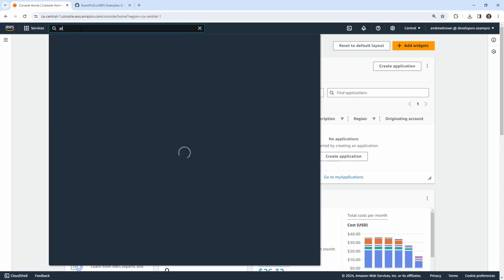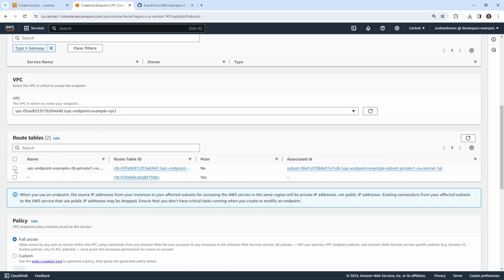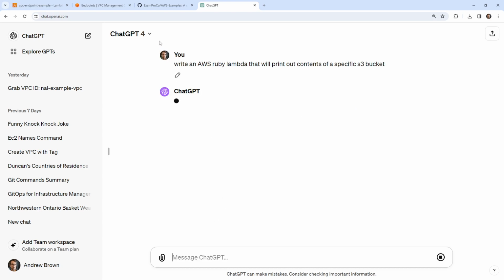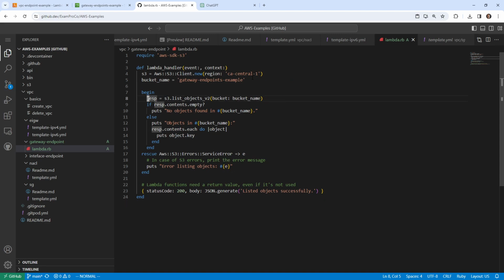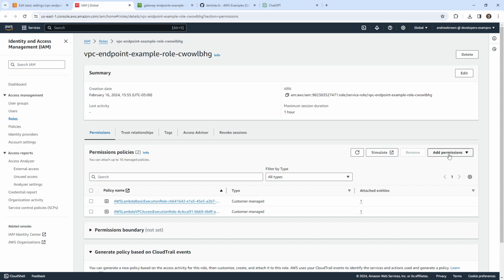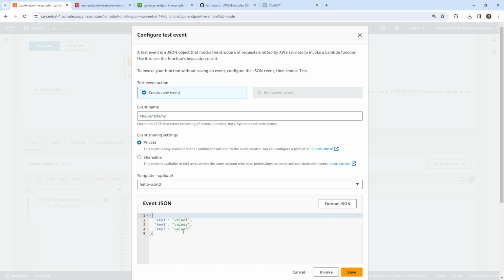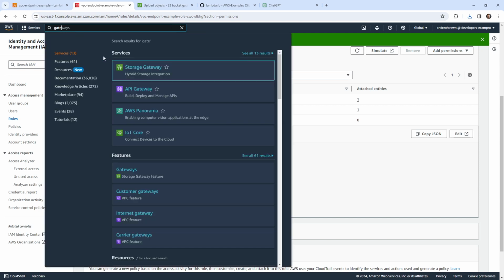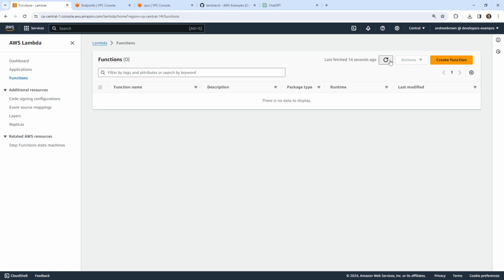SAA C03 — Gateway Endpoints